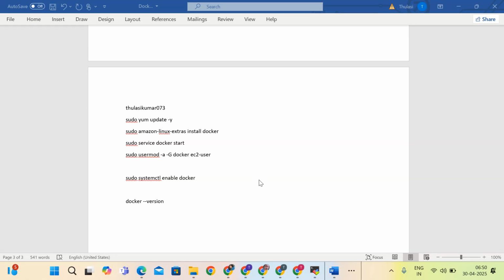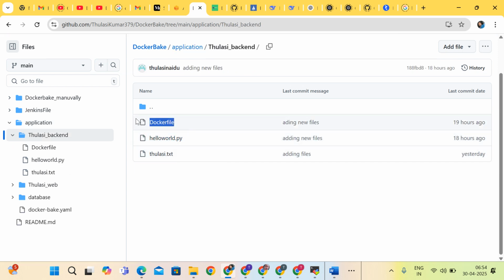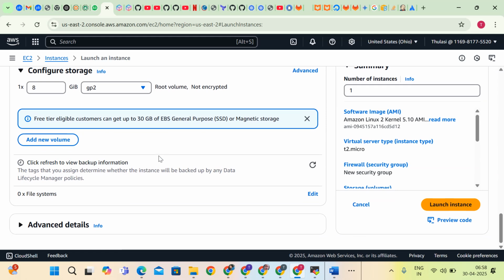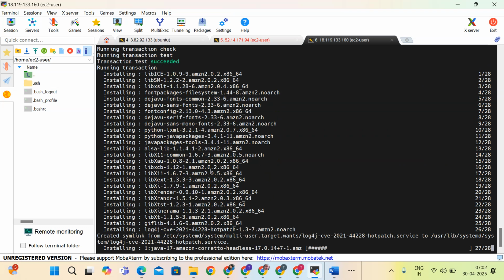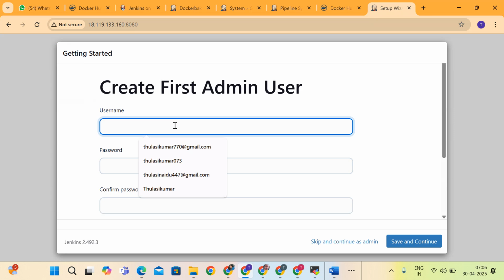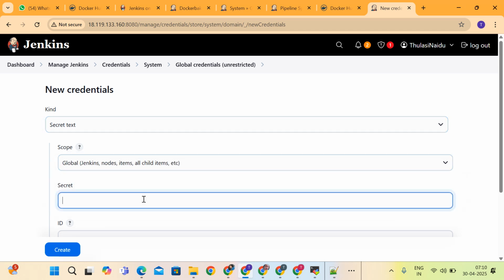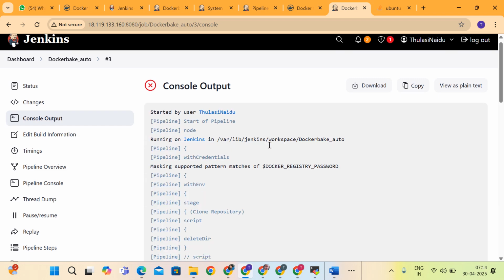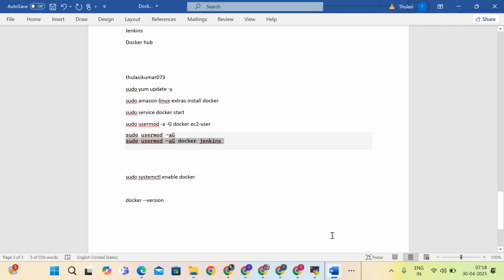How to integrate Docker Bake with Jenkins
Integrate with the Jenkins
server
Git
java
Docker
Jenkins
Docker hub
sudo yum update -y
sudo amazon-linux-extras install docker
sudo service docker start
sudo usermod -a -G docker ec2-user
sudo usermod -aG
sudo usermod -aG docker jenkins